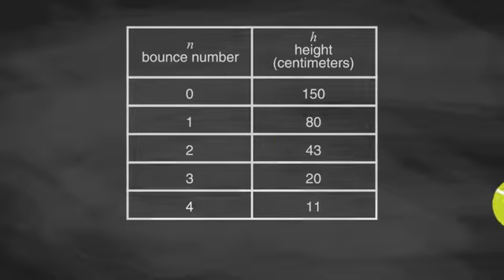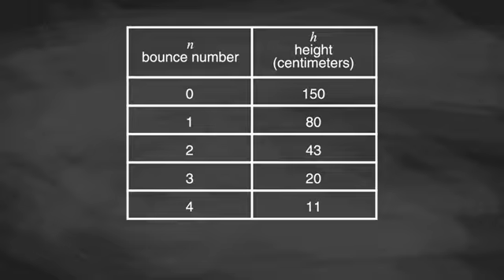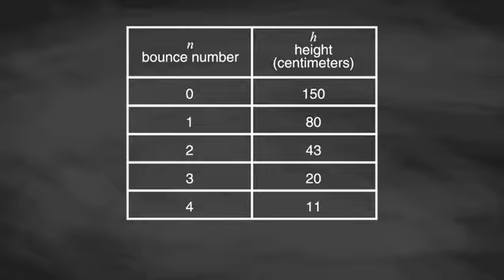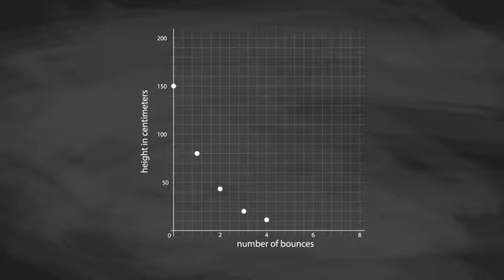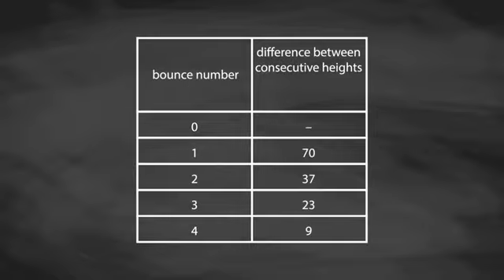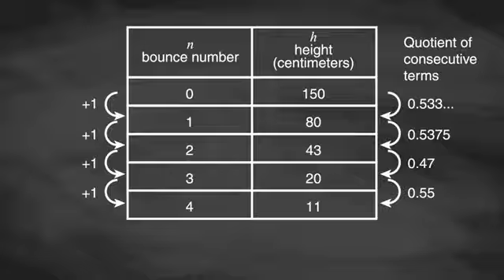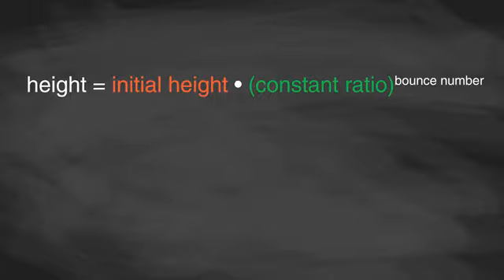Determining a Model and an Equation from a Real-World Scenario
Students determine the best model for a set of real-world data given in a table or graph. Then, students explore how to write the equation for the data.